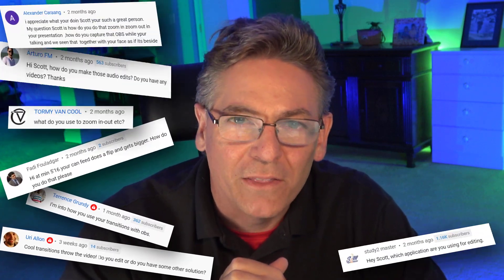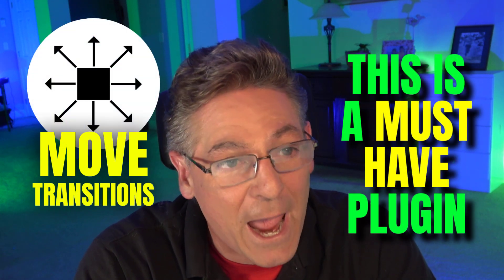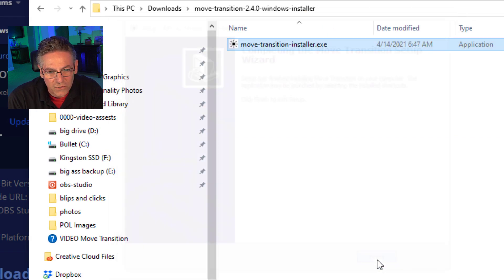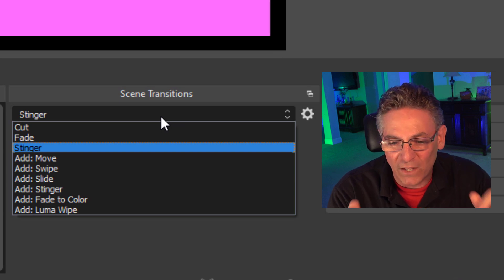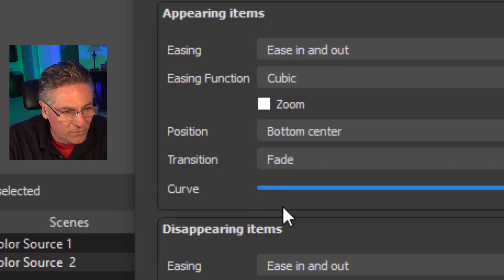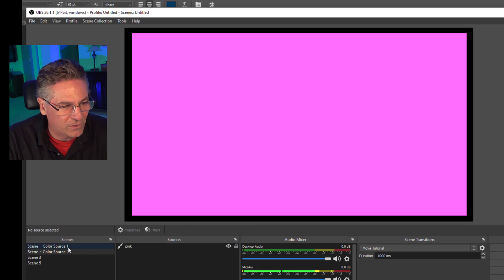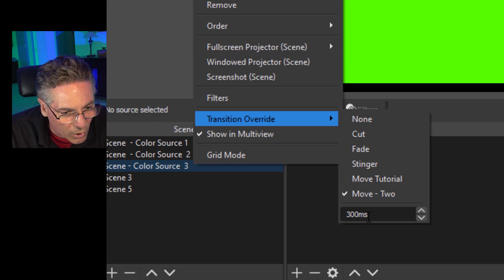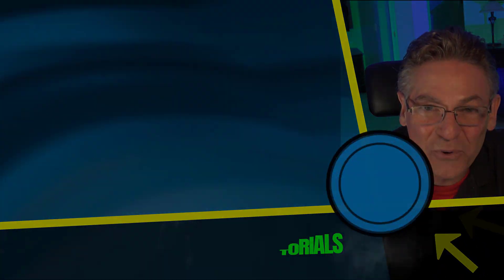OBS Move Transition Tutorial - Learn Why This Plugin Is A MUST HAVE - Set Smooth Motion to anything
Learn why this OBS Move Transition tutorial is a super useful plugin for both animating scenes and sources for your live streams.

0:00 Intro
2:10 Download & Install The OBS Move Transition Plugin
4:24 Brief Overview of the Scene Transition Dock
5:12 Adding a Move Transition For The 1st time
8:34 Longer Duration & Click Time - A FIX
8:58 Adding A Unique Transition to A Specific Scene
11:01 Taking The Move Transition to The Next Level